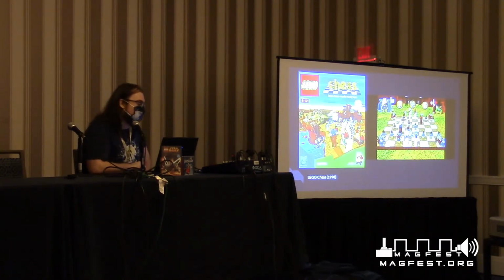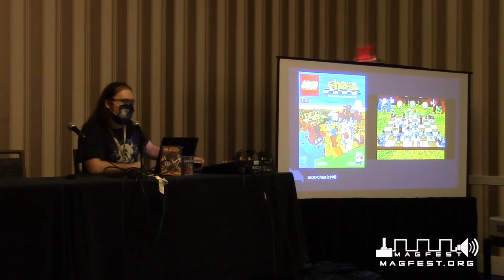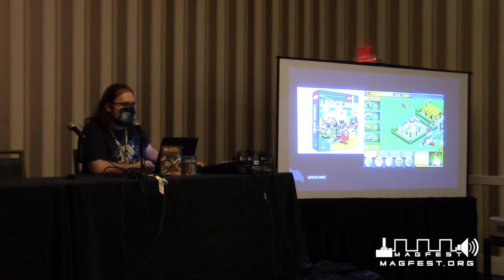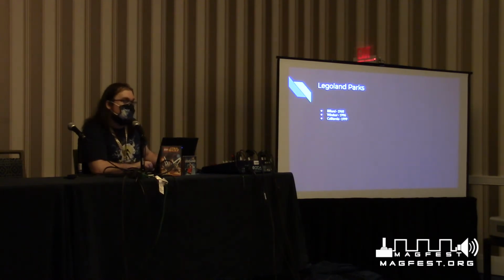MAGFest 2022: Lego Games Before Lego Star Wars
A deep dive into the wide variety of interesting games under the Lego brand before Traveler's Tales creates the *formula* that has been standard ever since

MAGFest, short for "Music And Gaming Festival", is a party dedicated to the appreciation of video game music, gaming of all types, and the gaming community.